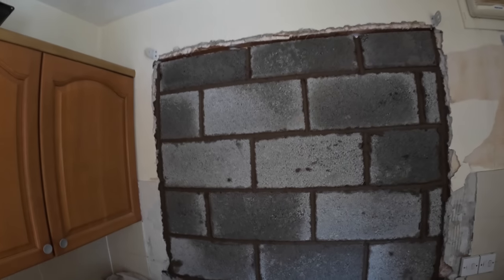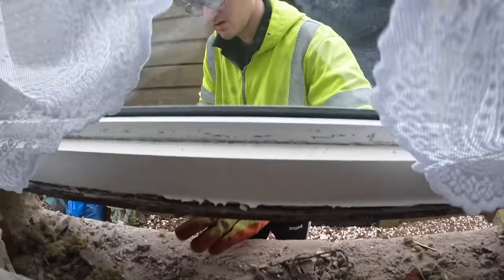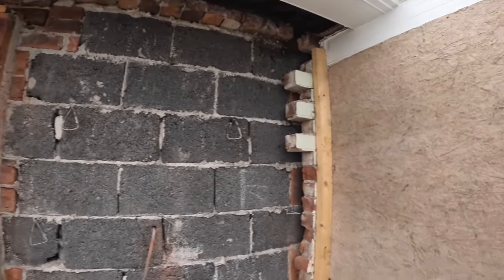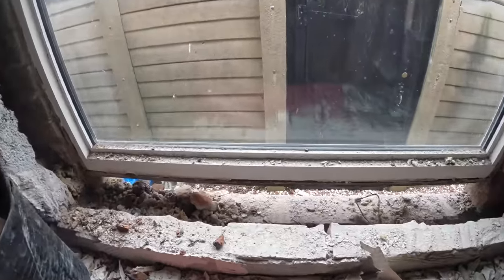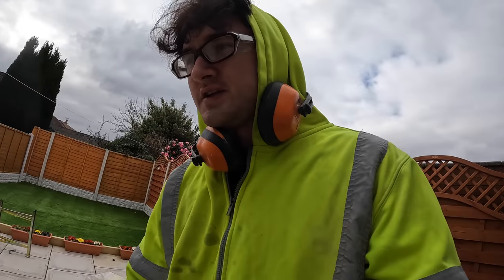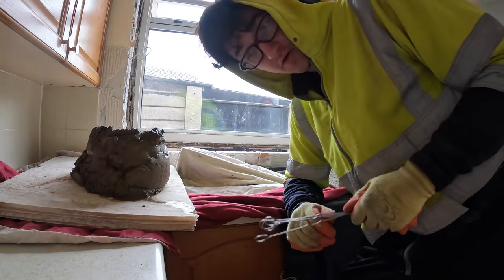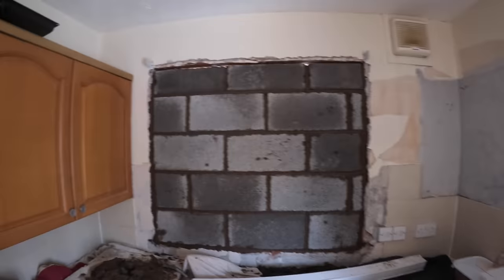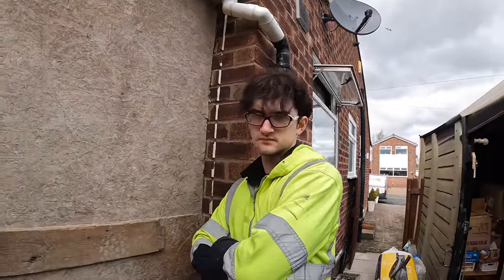HOW TO BLOCK UP A WINDOW...KITCHEN CONVERSION PART 2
IN THIS WEEKS VIDEO WE STRIP BACK ALL OF THE TILES FROM AROUND THE KITCHEN WINDOW AND REMOVE ALL THE CAVITY RETURN BRICKWORK TO FORM A CONTINUOUS CAVITY .
   NEXT ALEX BLOCKS UP THE INSIDE SKIN WITH FIBOLITE BLOCKS .
    NEXT WE THEN  TAKE OUT THE OLD ALUMINIUM FRAMED WINDOW AND TOOTH OUT THE BRICKWORK WITH OUR BOCSCH RECIPROCATING SAW .
    WE ALSO GET THE BRICKWORK UP TO DPC LEVEL ...ENJOY